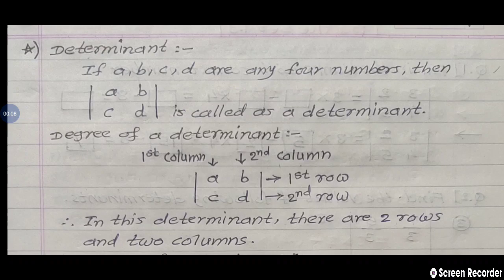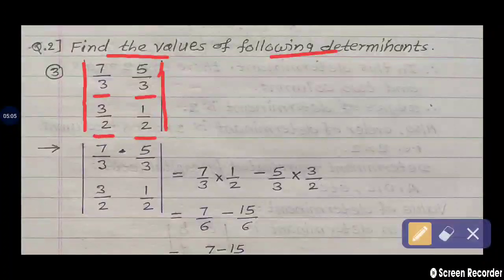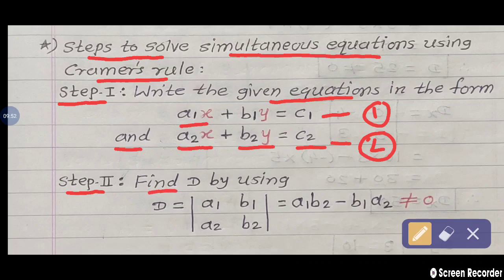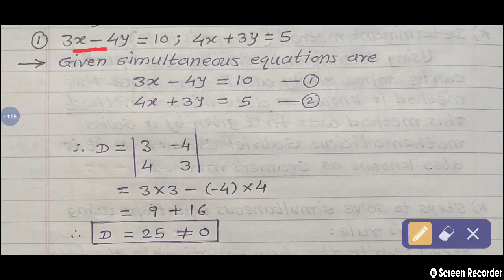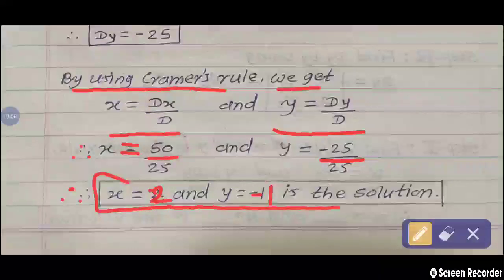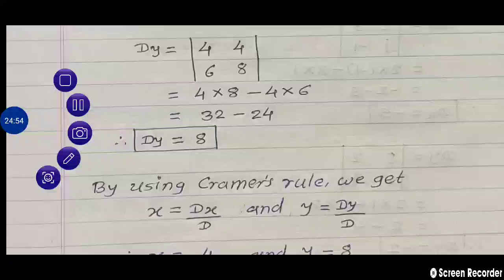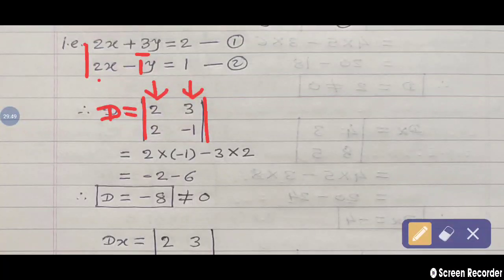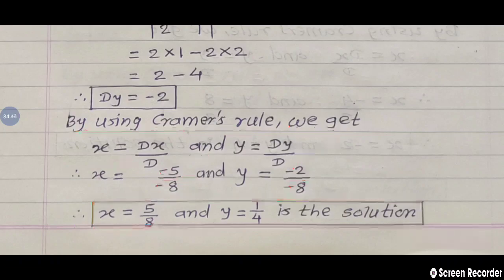SSC M1 V3 1.Linear Equations in Two Variables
Practice Set 1.3 Cramers Rule Video 3